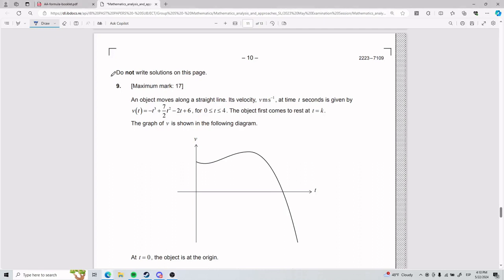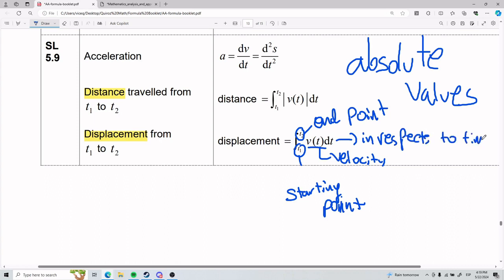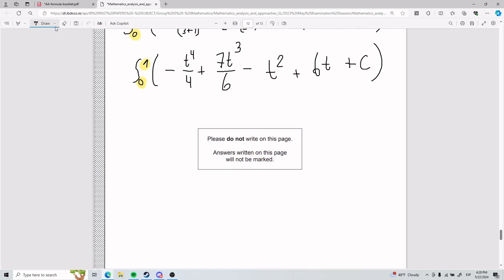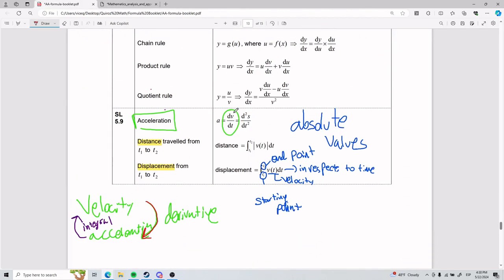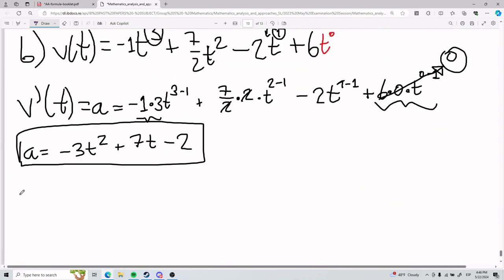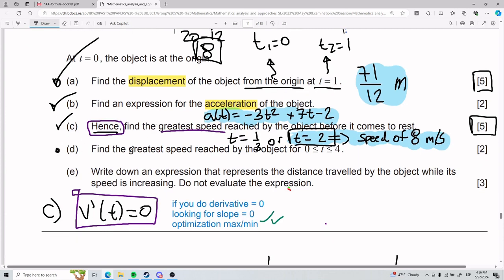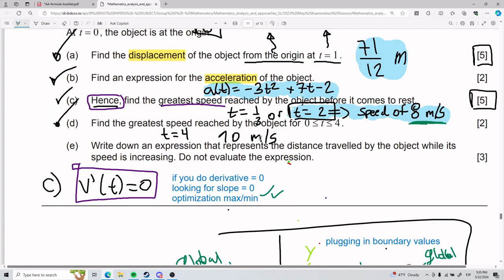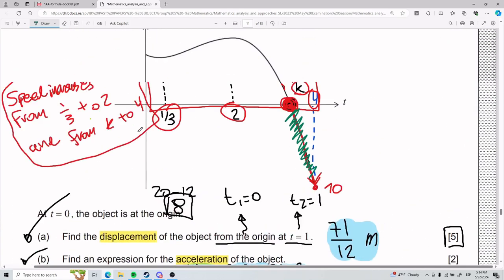AA SL Problem 9 P1 May 2023 (Displacement)(Acceleration)(Greatest speed)(Distance travelled)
Chapters
00:04 Introduction
03:53 Part A (Displacement)
23:55 Part B (Acceleration)
32:10 Part C (Greatest speed before rest)
45:34 Part D (Greatest speed after rest)
54:29 Part E (Expression for speed increasing)
1:03:27 Answer key!